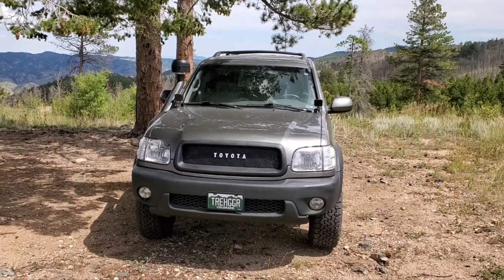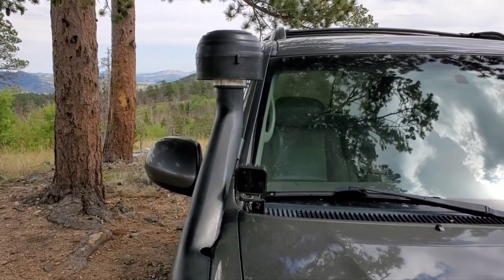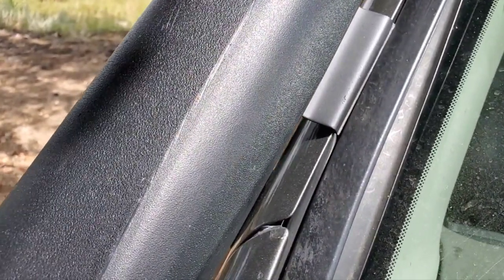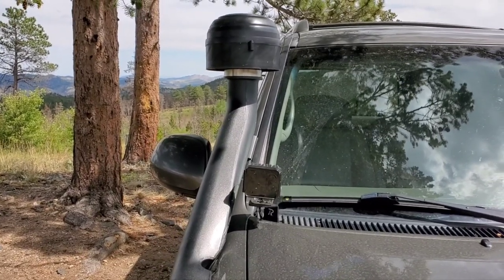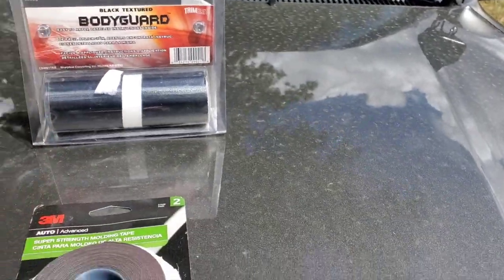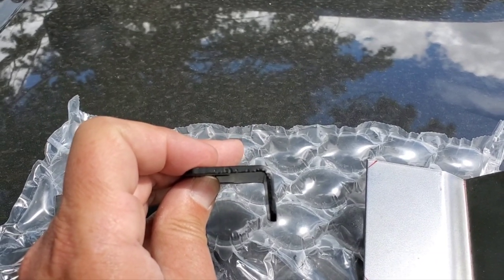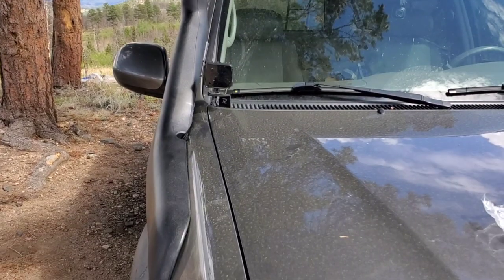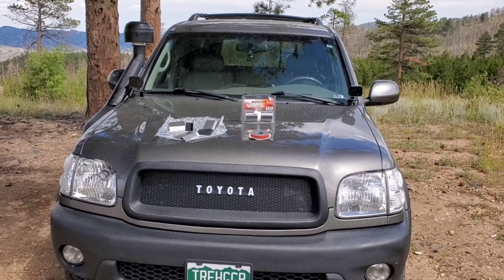First Gen Sequoia Snorkel -- Common Issues Fixed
what I did to fix the 3 most common issues when installing an LC100 snorkel on our First Gen Sequoias:
●Bracket for A-Pilar
●Antenna hoke
●Bending towards A-Pilar